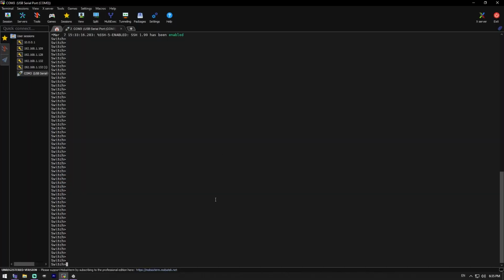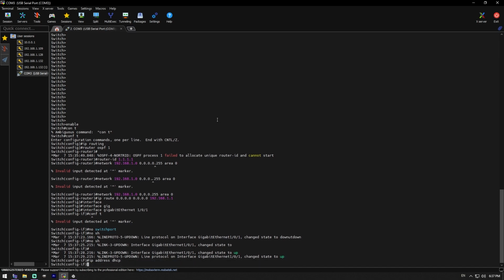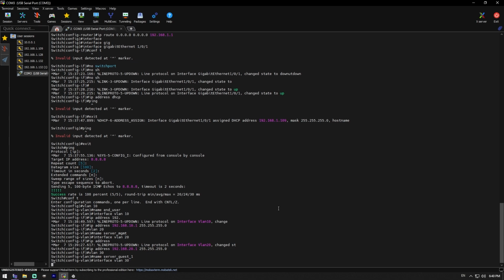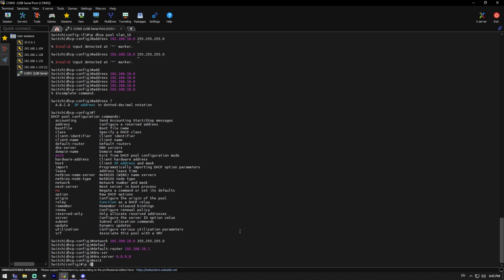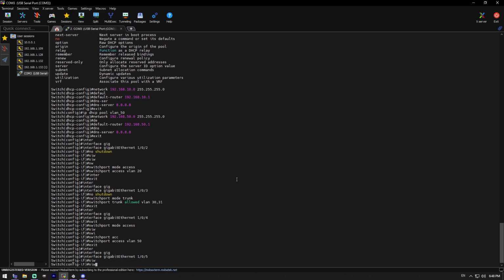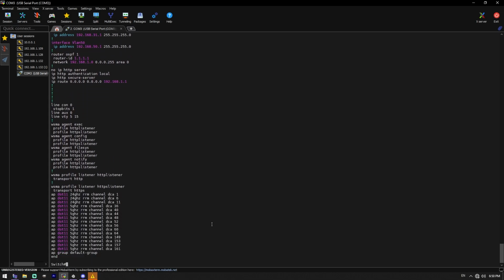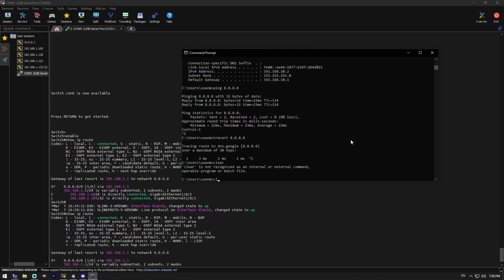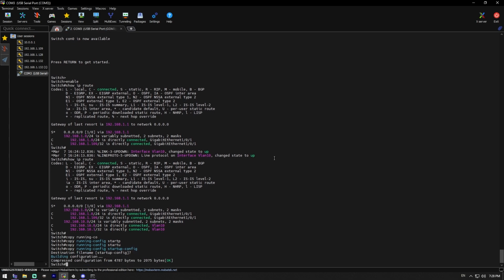The Desk to Datacenter Journey: Episode 2 - Configuring the Cisco 3850 for Your Datacenter Network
Today we start our configuration.  We setup routing, vlans, dhcp pools, and get our devices talking through the Cisco 3850!

This one is a bit longer than expected and it took me a while to get everything right as I'm not a network admin by trade.

Big thanks again to my co workers for helping me understand the networking concepts I'm explaining in the video.